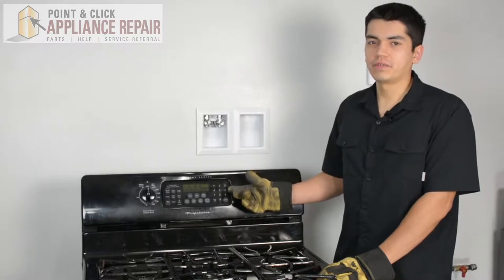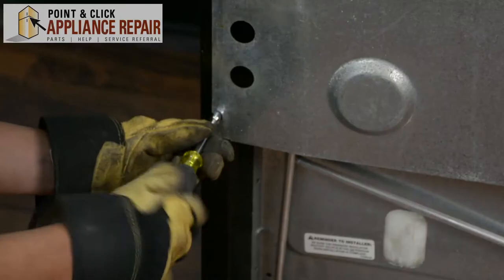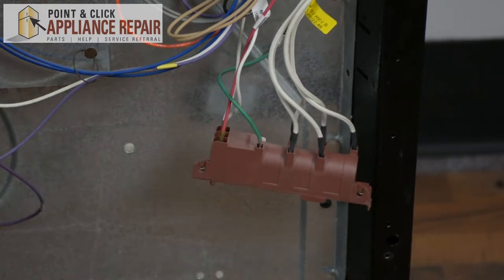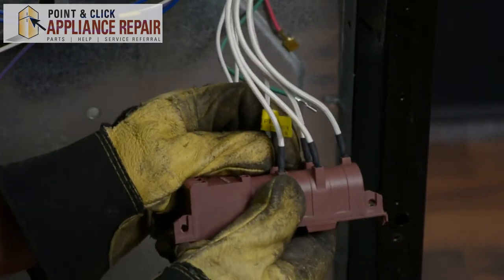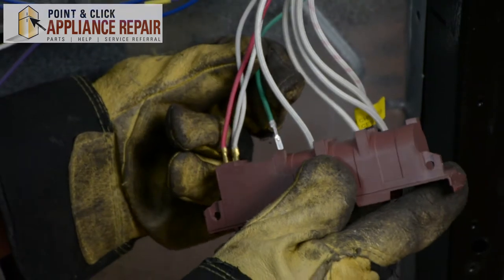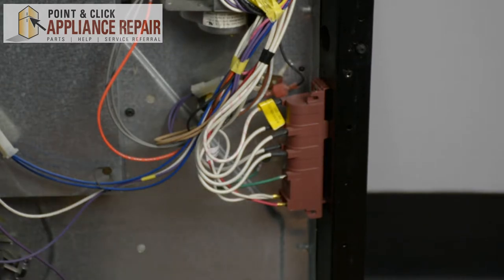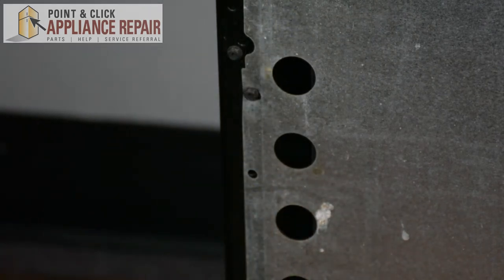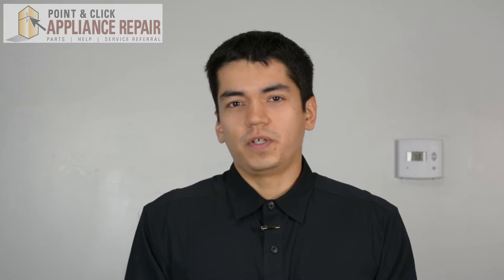318079001 - Replacing Your Frigidaire Range's Spark Module - AP2128204, PS442614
This Spark Module controls the spark for lighting the range’s surface burners. You may need to replace the Spark Module if yours is damaged or missing.

Today, Bill will take you step by step through this repair so you can learn how to replace the Spark Module (part number 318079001) in a Frigidaire stove by yourself.

Part number 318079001 replaces AP2128204, 833299, AH442614, EA442614, PS442614, B00LXAP0A6

WARNING:  Before starting any repair, always make sure that the appliance is completely disconnected from the power source by unplugging it.

Tools Needed:
-1/4 inch nut driver

Step-by-step how-to instructions for replacing the Range Spark Module (part number 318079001) in a Frigidaire stove.

1. Disconnect your stove from its power source
2. Turn off the gas
3. Turn your stove around
4. Using your1/4 inch nut driver remove the screws on your lower back panel and place it to the side
5. Unplug all of the wire. Consider taking a picture of your spark module so you know what wires go where.
6. Next, grab your new oem replacement Spark Module and plug all the wires back in
7. Replace back the back panel and screw it in with your 1/4 inch nut driver
8. Turn your stove around
9. Turn on your gas
10. Repair is complete
11. Finally, don’t forget to plug in your appliance

This part may also work with other Frigidaire manufactured brands including some Electrolux, Frigidaire, Gibson, Kelvinator, Westinghouse, and others.

to find the part that works for your stove/range.